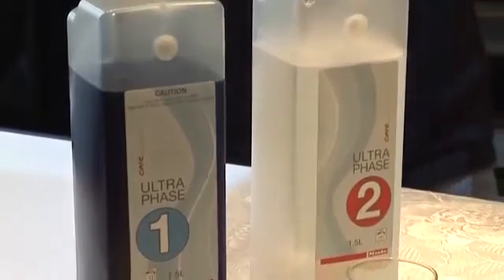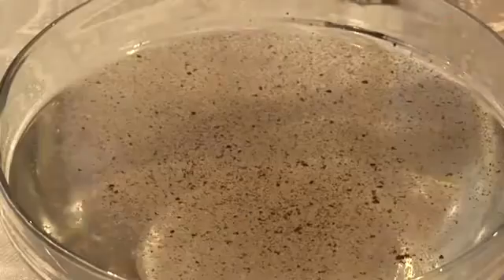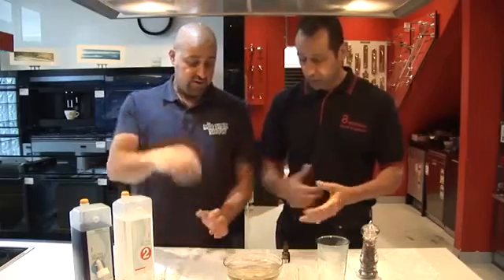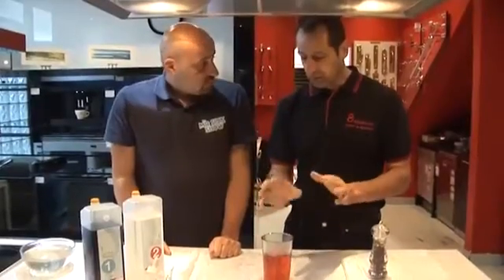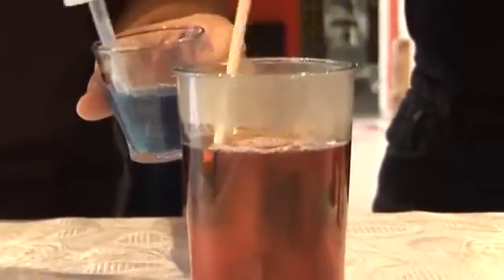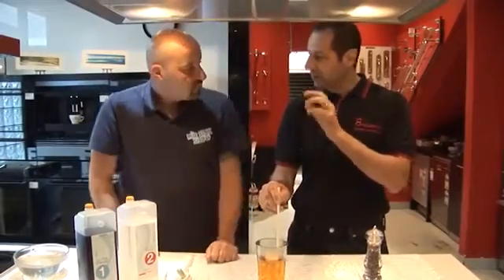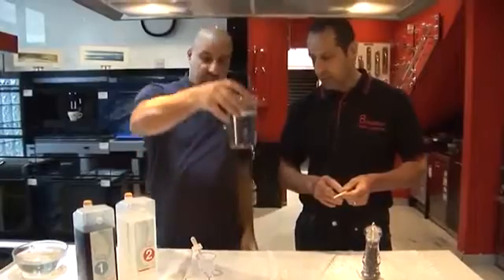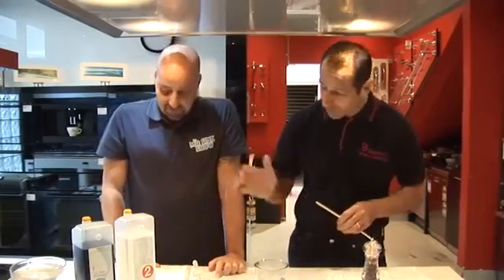Miele Ultra Phase 1 & 2 Detergents Stain Remover Experiment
See Gino show Rob on the Mr Sink Show the new Ultra Phase 1 & 2 detergents experiment to remove stains on clothing. The chemical action factor of the wash process has now been revolutionised by Miele with the 2 phase detergent system. Perfect for the Miele TwinDos front loaders.

Ultra phase 1 comprises 6 enzymes (cellulose, protease, amylase, lipase, pectinase and mannanase) tensides ( surfactant ), colour protection and dye transfer inhibitors.
Ultra phase 2 consists of 9.3% active oxygen, optical brighteners and redisposition inhibitors.

Awarded the best performing detergent in the areas of Stain removal, Degree of whiteness, Anti - greying and Dosing accuracy .
Another Gr8 appliances available at 8 Appliances.

8 Appliances has Gr8 Appliances for Kitchen, Bathroom & Laundry, with all the latest & biggest brands, where quality and service counts ! Look no further, come and see us we have everything you want and need. 5 Star service at affordable pricing.
8 Appliances - It's an experience !!!